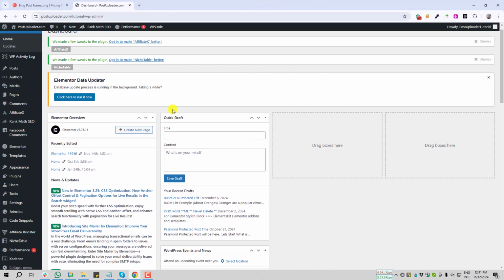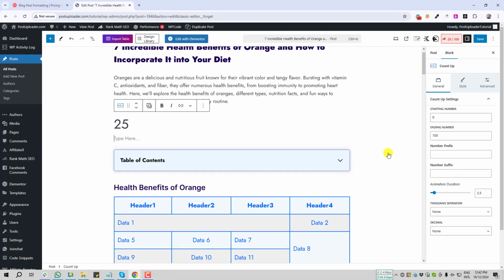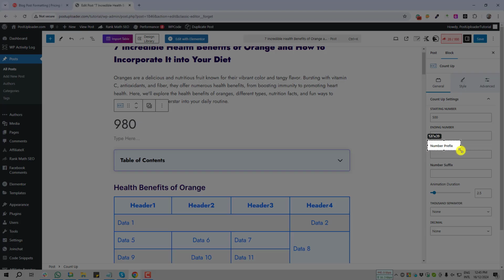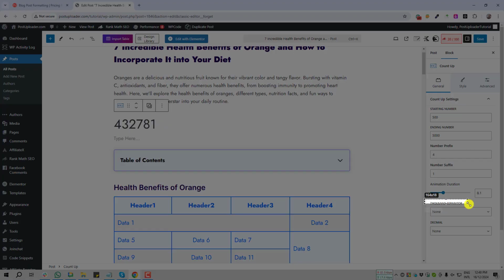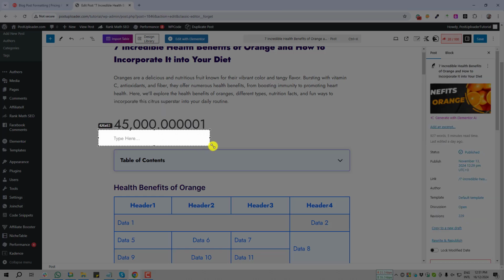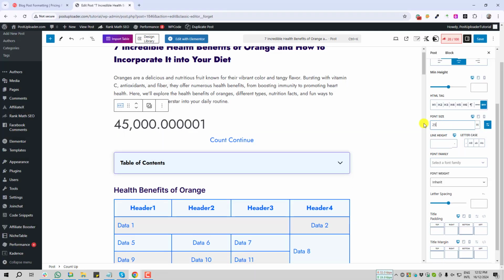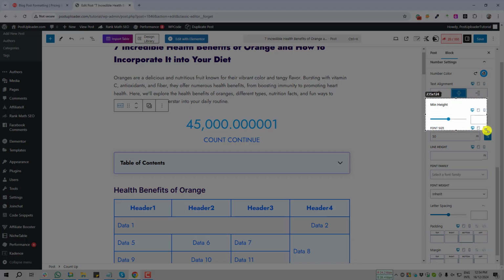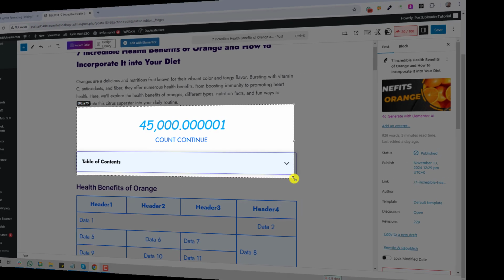How to Add a Countup Timer to WordPress with Kadence – No Coding Needed! (Best Plugin)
Discover how to add a stunning countup timer to your WordPress site using the powerful Kadence Block Plugin – no coding skills required! 🚀

In this step-by-step tutorial, we’ll guide you through everything you need to know to enhance your website's functionality and visual appeal.

Countup timers are perfect for showcasing milestones, achievements, or metrics dynamically and stylishly. 💻

🔑 What You’ll Learn in This Video:

✨ How to install and activate the Kadence Block Plugin.

✨ Creating and customizing a countup timer block in minutes.

✨ Tips to design timers that match your site’s branding effortlessly.

✨ Why this no-code solution is perfect for beginners and professionals alike.

This tutorial is designed with simplicity in mind, ensuring that even if you’re new to WordPress, you can follow along and transform your site in no time. 💡

Whether you’re running a personal blog, a business website, or an e-commerce store, this feature is a game-changer for increasing engagement and highlighting essential data!

Hit play and see how easy it is to make your WordPress site stand out with the Kadence Block Plugin!

💬 Drop a comment if you have questions or ideas for future tutorials.

🌟 Make Your Website Shine with Ease – No Coding Required!